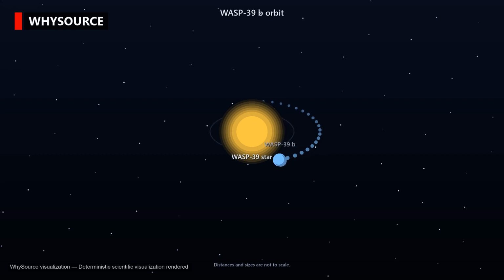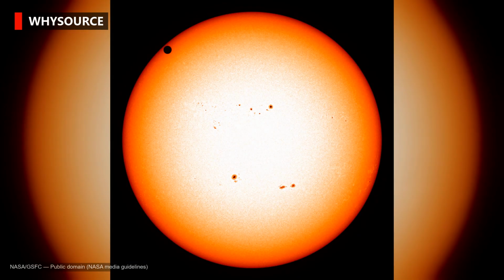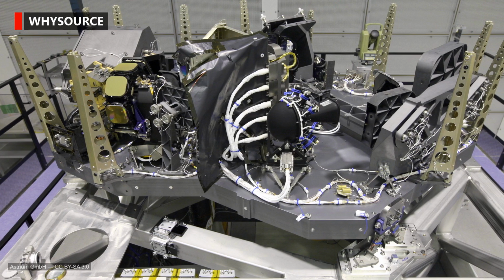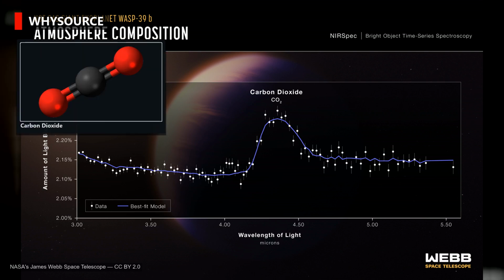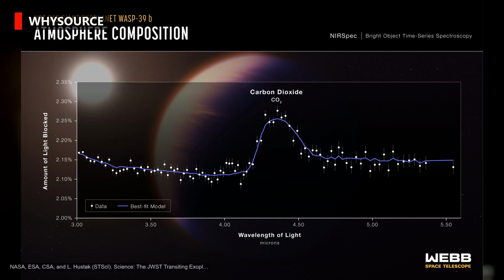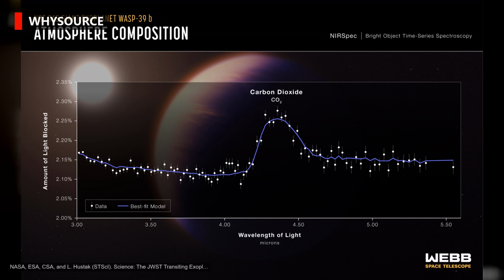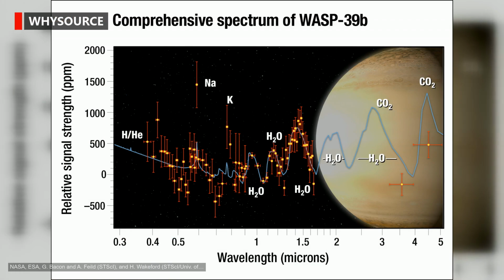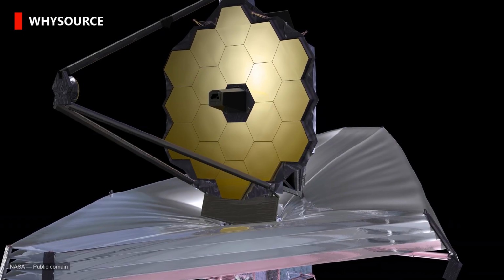JWST can identify gases in WASP 39 b's atmosphere without photographing the planet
JWST did not photograph WASP-39 b’s atmosphere, but it still measured carbon dioxide there. This video shows how a transit turns a distant unresolved planet into a wavelength-by-wavelength filter for starlight, revealing gases along the planet’s limb.

WASP-39 b is an inflated hot gas giant about 700 light-years away, orbiting its star every four days. During each transit, a tiny fraction of starlight passes through the planet’s atmosphere before reaching Webb, and NIRSpec separates that light by wavelength. The video explains why molecules such as carbon dioxide absorb in specific bands, why the 4.3 micron feature matters, what the error bars and reported 28.5 sigma detection mean, and why atmospheric properties like clouds, temperature, circulation, and abundances still require model-dependent inference rather than direct imaging.

Chapters
0:00 The unresolved planet
0:15 A transiting hot giant
0:53 Starlight through the limb
1:21 Molecules leave bands
1:53 The carbon dioxide feature
2:34 Why error bars matter
2:51 Models and limits
3:13 What Webb can claim

Research
The published work this video was written against. Every title, journal and link below is exact — look any of them up.

Team et al. (2022). Identification of carbon dioxide in an exoplanet atmosphere. Nature.

Lueber et al. (2024). Information content of JWST spectra of WASP-39b. Astronomy & Astrophysics.

Kreidberg (2018). Exoplanet Atmosphere Measurements from Transmission Spectroscopy and other Planet-Star Combined Light Observations. Handbook of Exoplanets.

Alderson et al. (2023). Early Release Science of the Exoplanet WASP-39b with JWST NIRSpec G395H. Nature.

Rustamkulov et al. (2023). Early Release Science of the exoplanet WASP-39b with JWST NIRSpec PRISM. Nature.

Carter et al. (2024). A Benchmark JWST Near-Infrared Spectrum for the Exoplanet WASP-39b. Nature Astronomy.

Tsai et al. (2023). Photochemically-produced SO$_2$ in the atmosphere of WASP-39b. Nature.

Feinstein et al. (2023). Early Release Science of the exoplanet WASP-39b with JWST NIRISS. Nature.

Fischer et al. (2016). HST HOT-JUPITER TRANSMISSION SPECTRAL SURVEY: CLEAR SKIES FOR COOL SATURN WASP-39b. The Astrophysical Journal.

Powell et al. (2024). Sulphur dioxide in the mid-infrared transmission spectrum of WASP-39b. Nature.

Deka et al. (2025). A Next-generation Exoplanet Atmospheric Retrieval Framework for Transmission Spectroscopy (NEXOTRANS): Comparative Characterization for WASP-39 b Using JWST NIRISS, NIRSpec PRISM, and MIRI Observations. The Astrophysical Journal.

Roy-Perez et al. (2026). The effect of JWST/NIRSpec data reduction on the retrieval of WASP-39b atmospheric properties. Astronomy & Astrophysics.

Reporting
The news coverage this video cites by name. Each headline, outlet and date was read off the article's own page. Reporting is not a measurement — the video says who reported what, and when.

arXiv.org. A new look into the atmospheric composition of WASP-39 b.

Images
14 of the 15 pictures here are real archive files, used under the licence shown. 1 is a scientific animation rendered from checked specifications, listed above.

Hot Gas Giant Exoplanet WASP-39 b (NIRSpec Transmission Spectrum) (weic2213b).tiff — NASA, ESA, CSA, and L. Hustak (STScI).
Hot Gas Giant Exoplanet WASP-39 b (NIRSpec Transmission Spectrum) (weic2213b).jpeg — NASA, ESA, CSA, and L. Hustak (STScI).
Hot Gas Giant Exoplanet WASP-39 b (Artist’s Concept) (2024-129).png — Illustration NASA, ESA, CSA, Ralf Crawford (STScI) — Public domain

Additional imagery: WhySource visualization, NASA/GSFC, European Space Agency, Alfred Vidal-Madjar (Institut d'Astrophysique de Paris, CNRS, France) and NASA, James Webb Space Telescope.